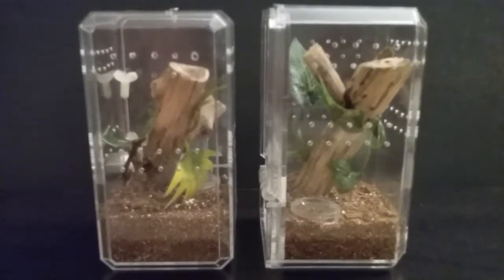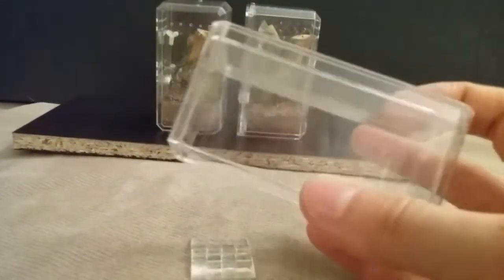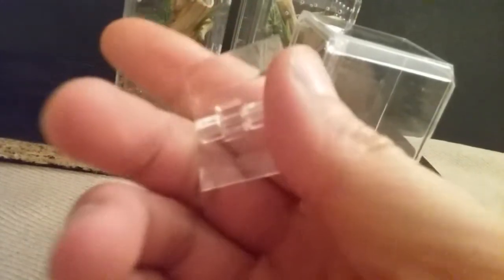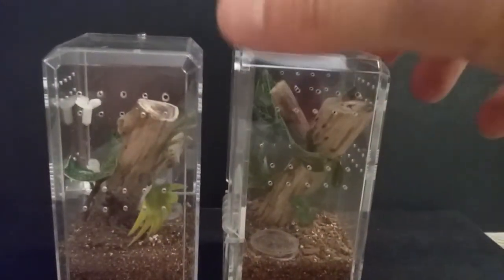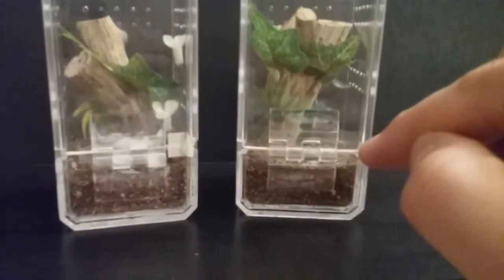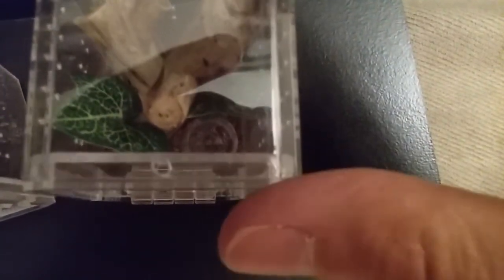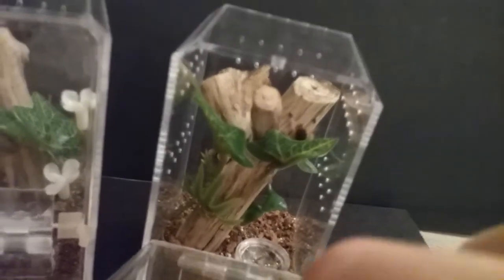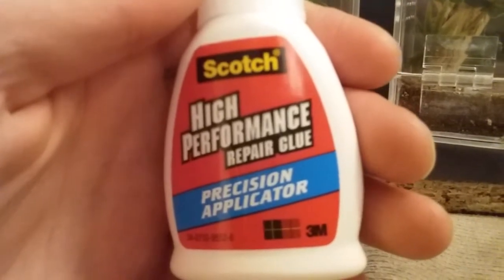Arboreal Sling Enclosures: Hobby Lobby Display Cases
I made these arboreal sling enclosures from Hobby Lobby display cases.